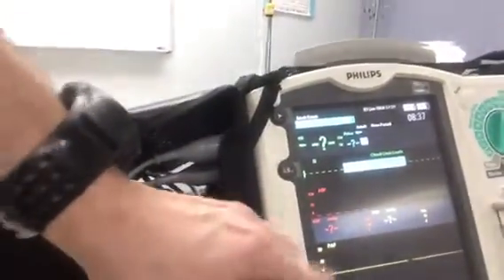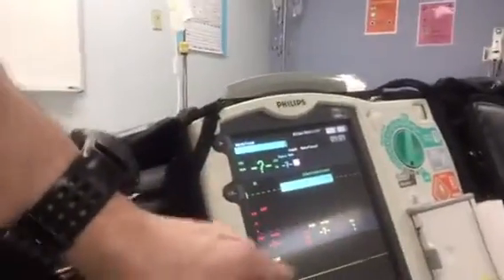Invasive Pressure Monitoring - Part 2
Don't forget that the transducer will be secured on the patient at the phlebostatic axis (level with the right atrium)!